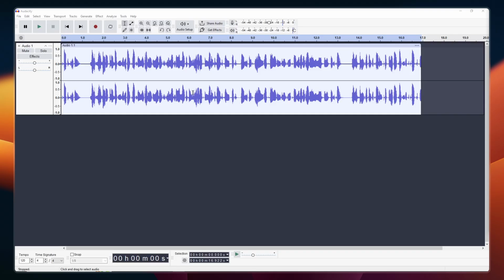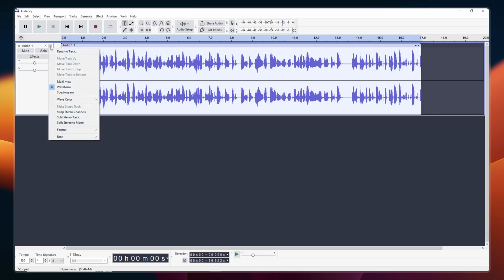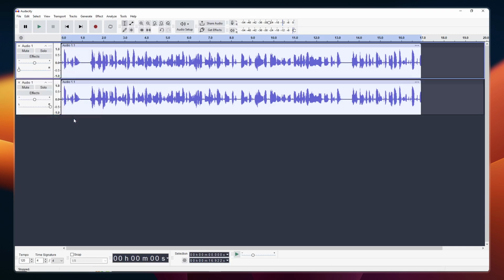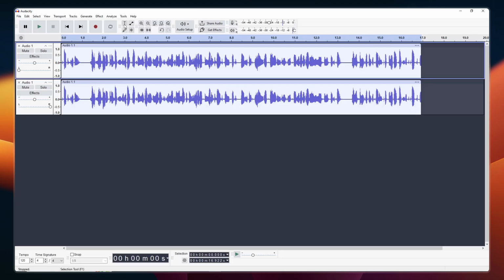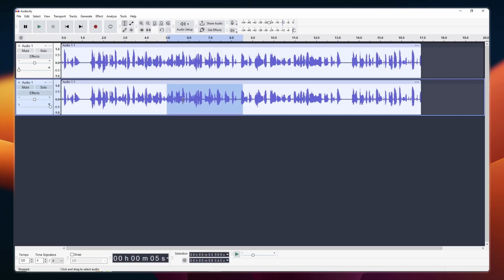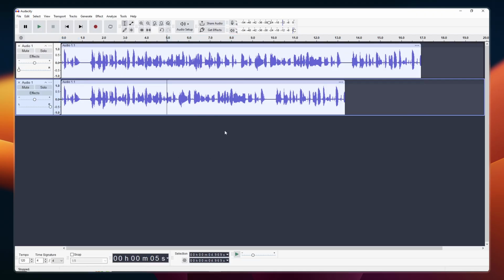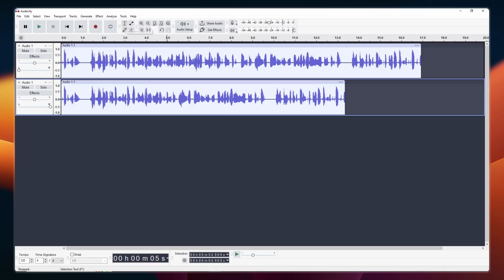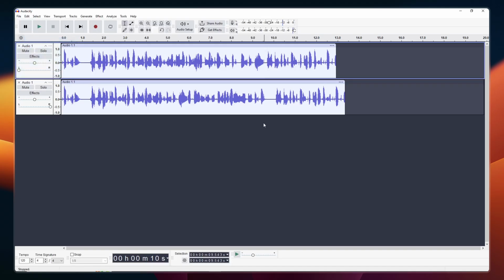How to Delete Audio From One Track in Audacity | Tutorial 2026